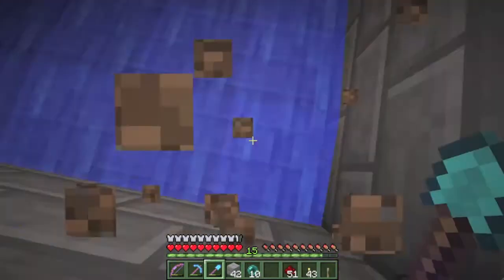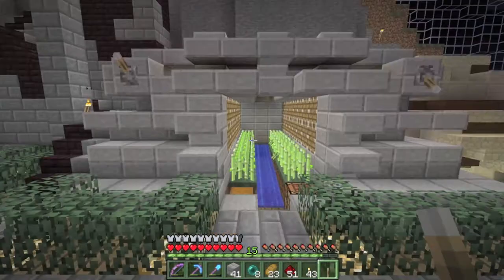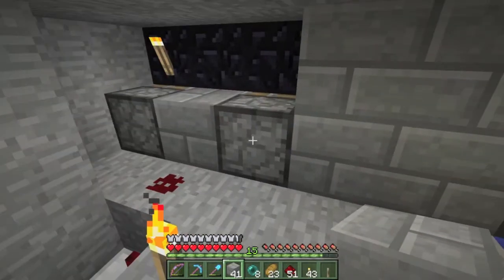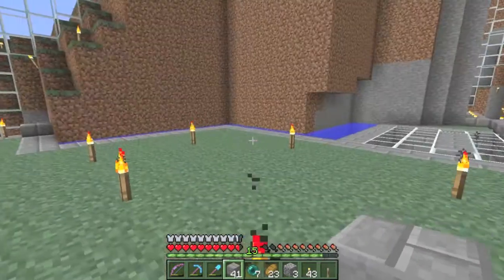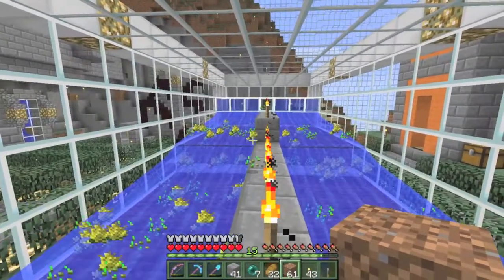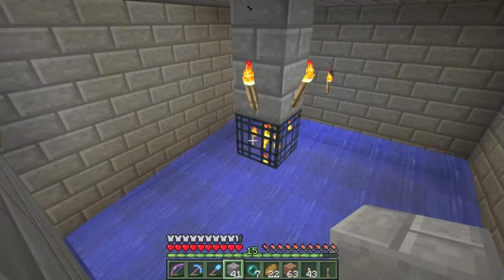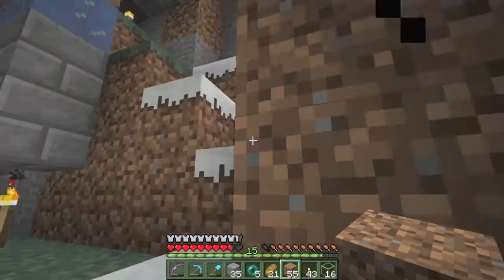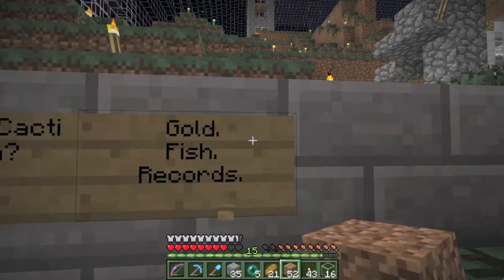Thungon's SSP - Episode 33: Preparations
Episode 33! Many new farms, all improved!

Links!

As always, feel more than welcome to send me a comment below filled with things like what things I should do in the world, as well as how I can make my videos better for you guys.

Cya!
Thungon217